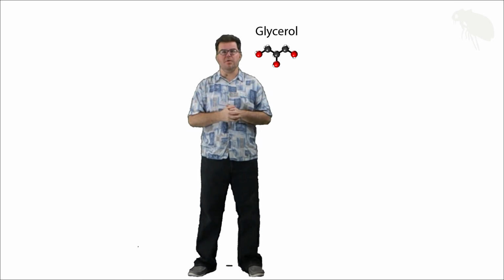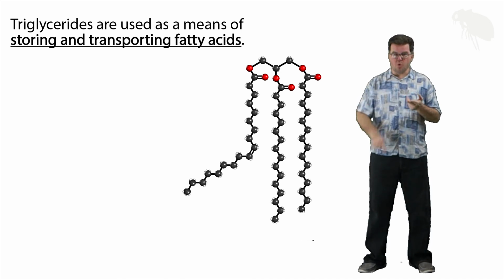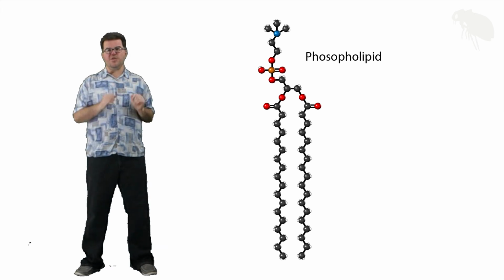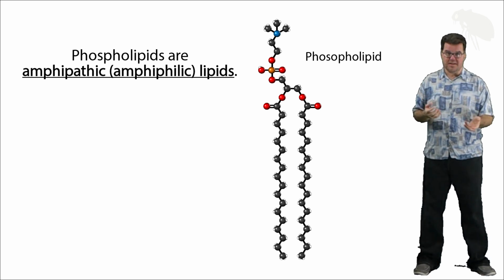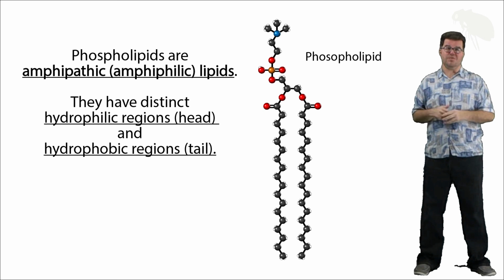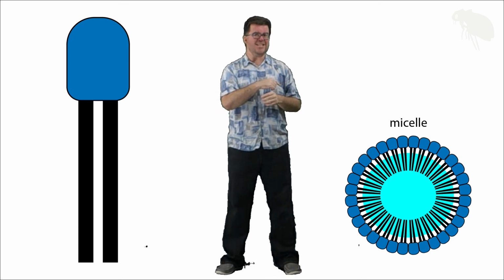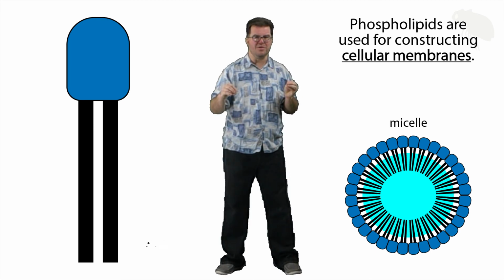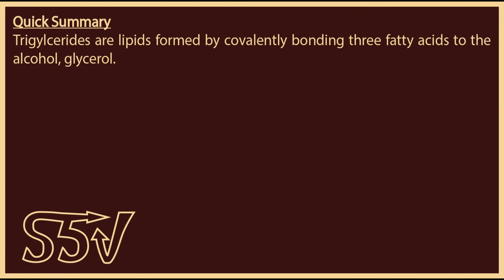Triglycerides & Phospholpids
It's into The Animator once more, friends!  Professor S is at it again, in the second of three episodes focusing on organic macormolecules called lipids.  In this installment, two groups of lipids are on display -- triglycerides and phospholipids.  Both of these types of lipids are built around the alcohol, glycerol.  Triglycerides help fatty acids get around, while the construction-oriented phospholipids stand-in for all amphipathic lipids.  We'd say it's a  wild ride, but c'mon...it's Professor S.  More of a, bumpy, neurotic ride.  You know, if we're honest.